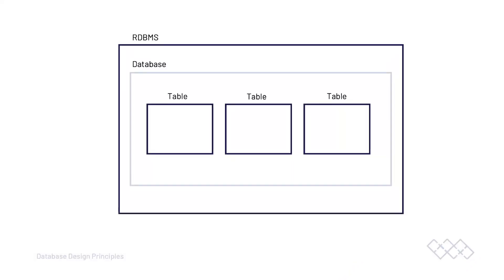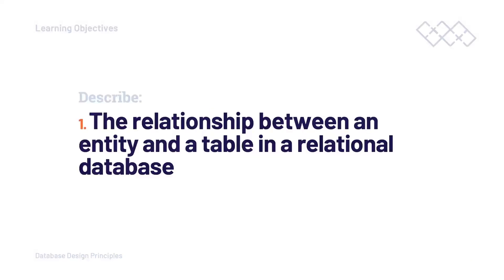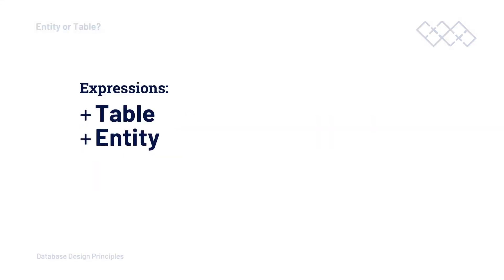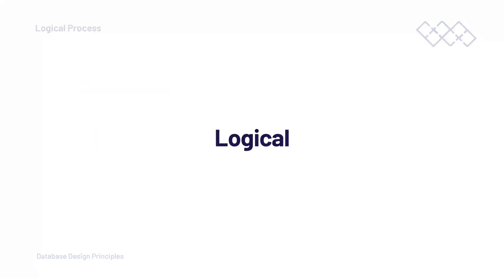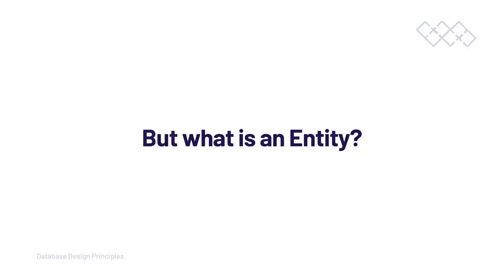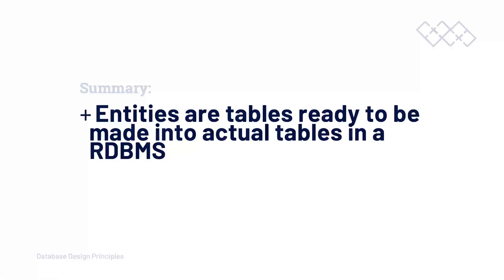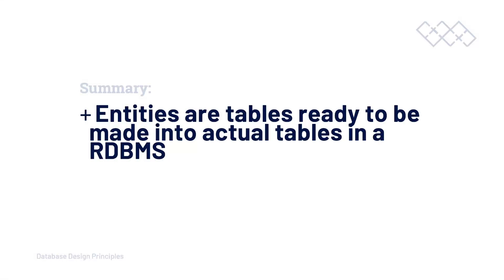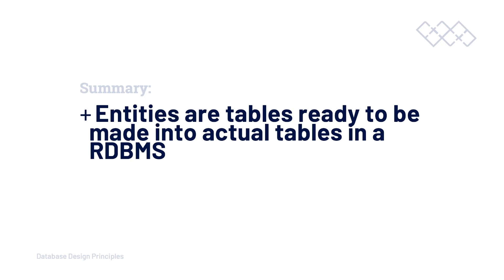Database Theory | Entity and Tables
In this tutorial, we introduce key database concepts entities and tables.